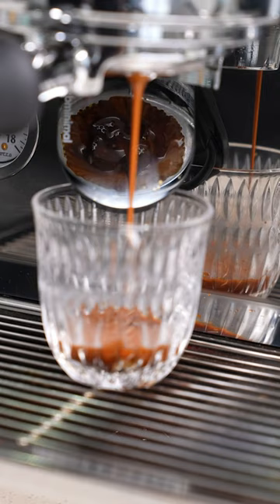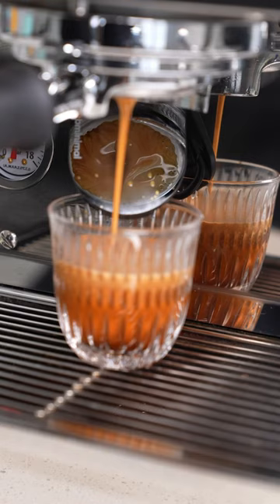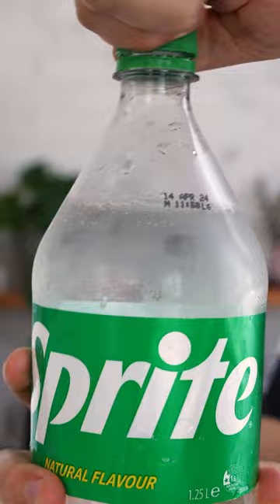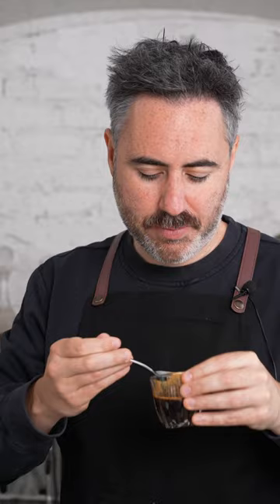Crema: Is it good?